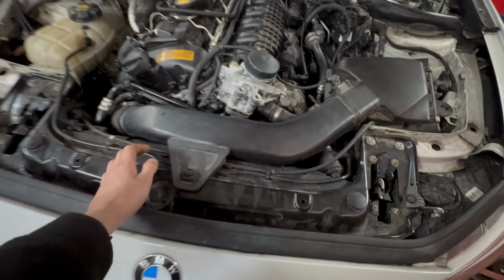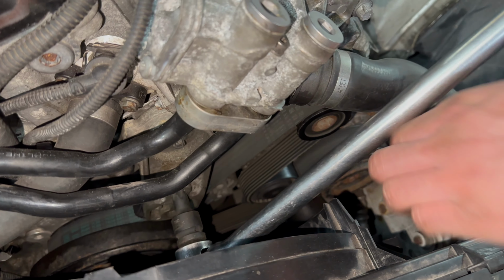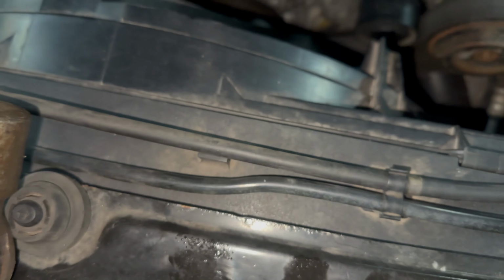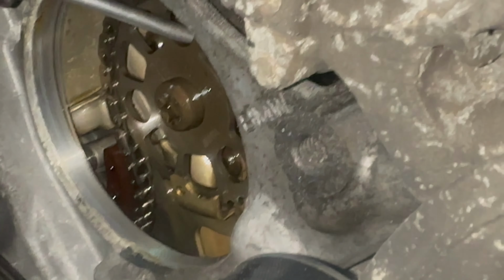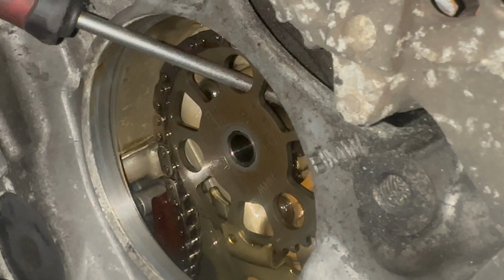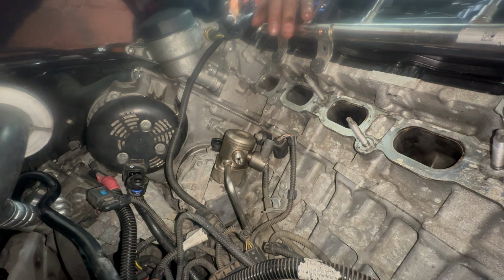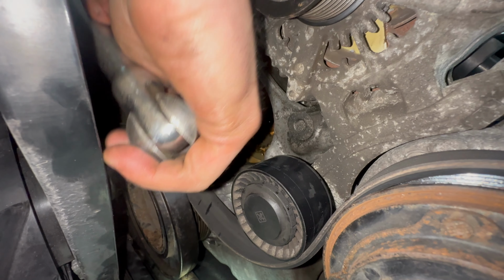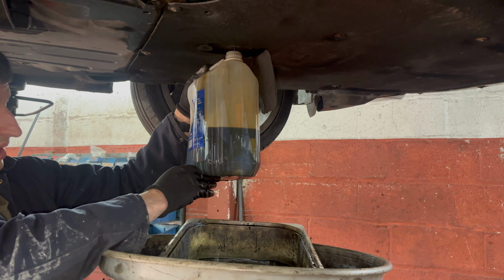BMW N55 HPFP Replacement M135i M235i 335i 435i F20 F21 F30 - High Pressure Fuel Pump 118402 118002